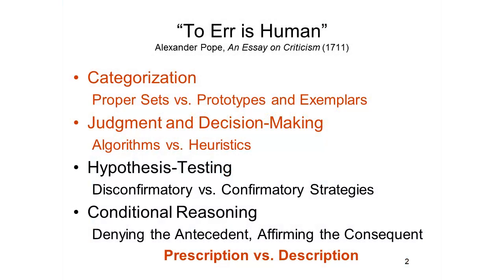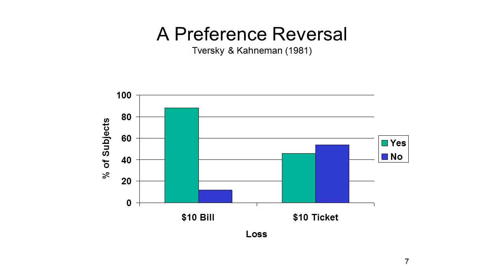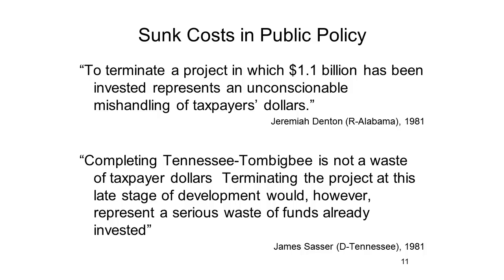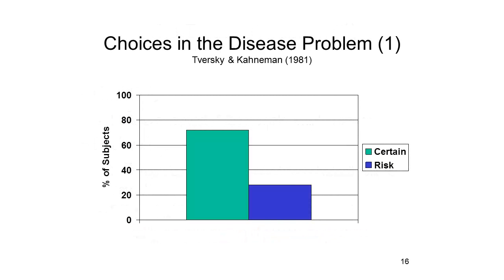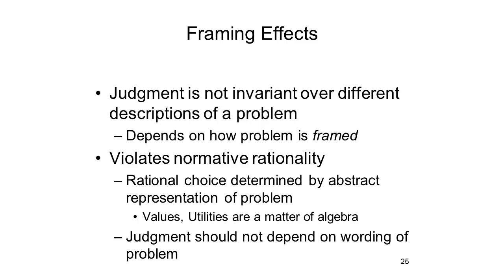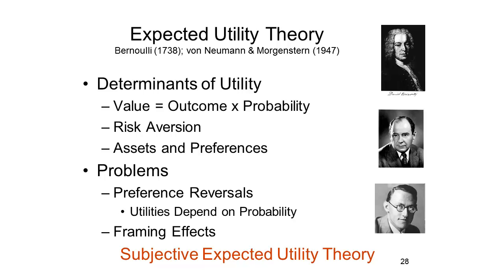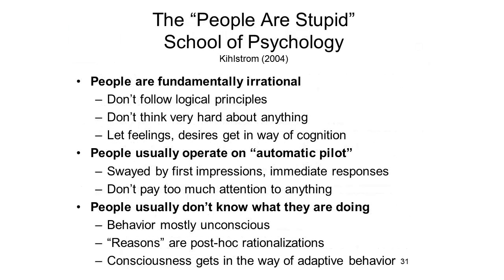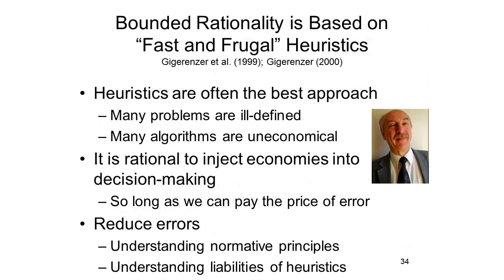Psych-W1_Lecture23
General Psychology Lecture 23